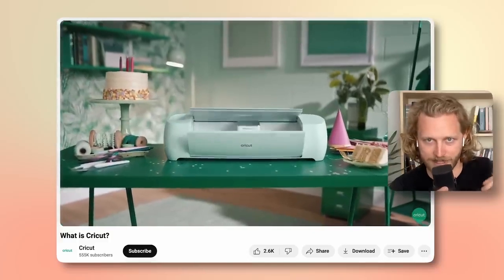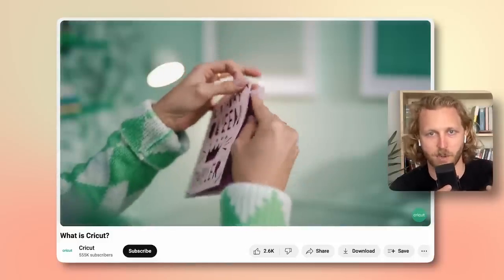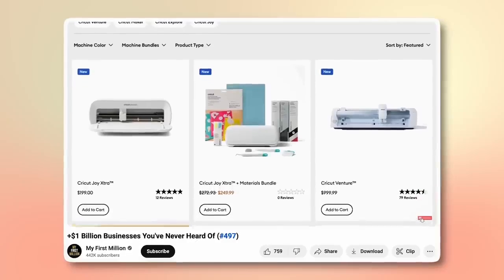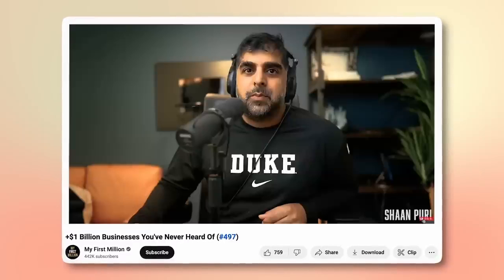From $199 Investment to $1M/Year: Amazing Business Idea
Cody Schneider, Co-founder of Swell AI, breaks down his step-by-step approach to bootstrapping a successful Cricut design subscription service.  Whether you're just starting out or looking to scale, this video provides valuable insights to help you build and grow your subscription service from the ground up.

FIND CODY ON SOCIAL